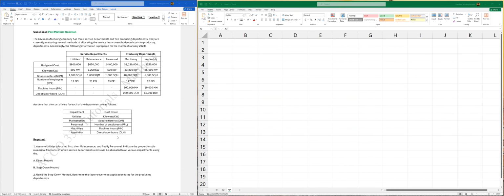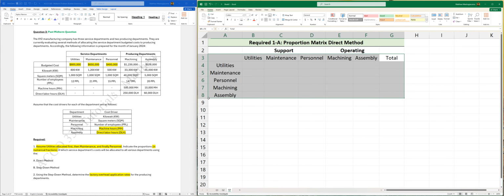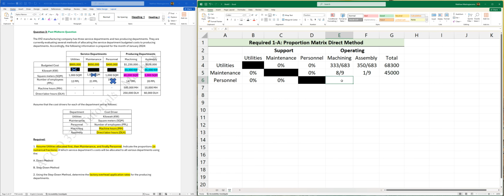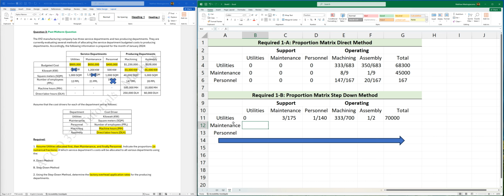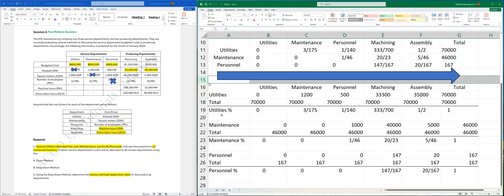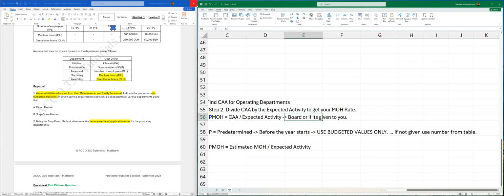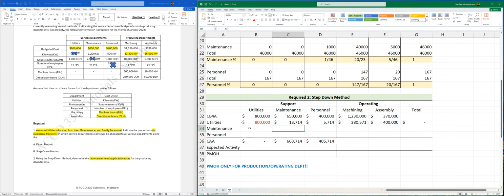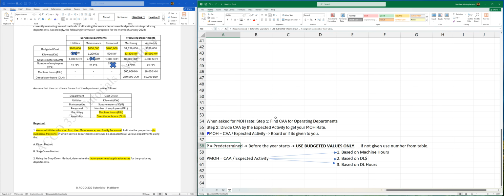Chapter 15 Period Cost Allocation: Question #3